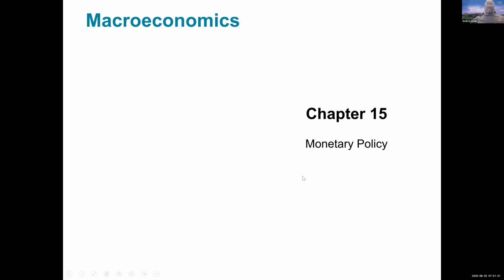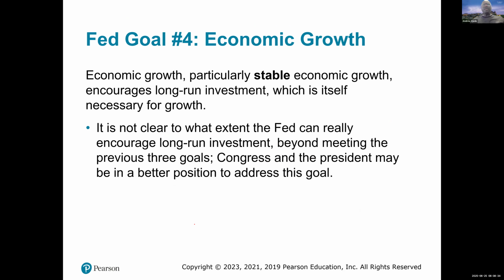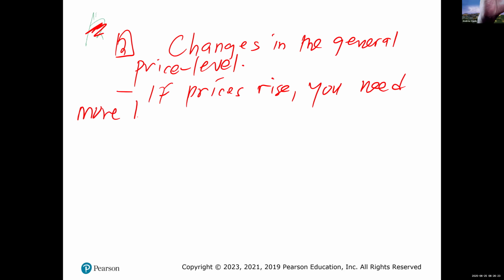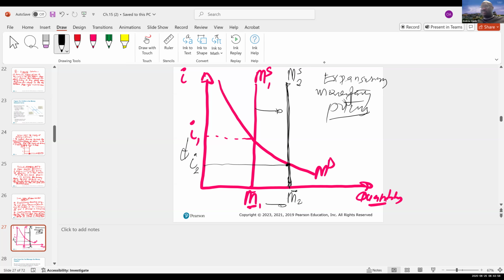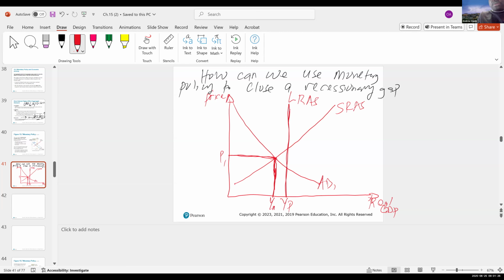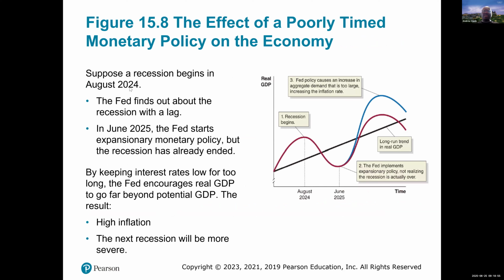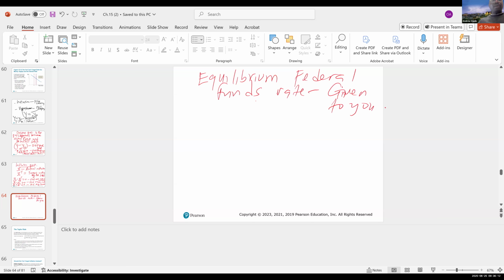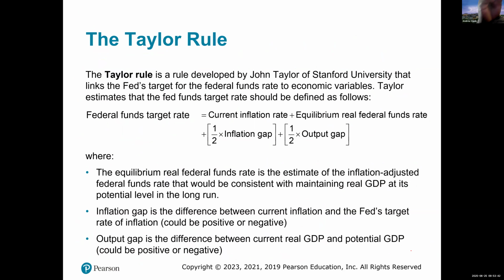GMT20250625 124947 Recording 3840x2160